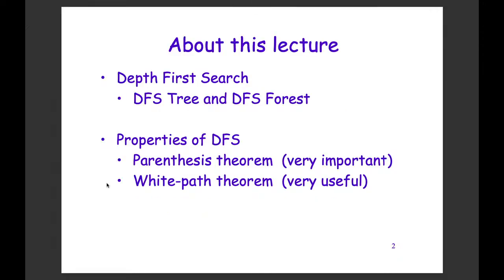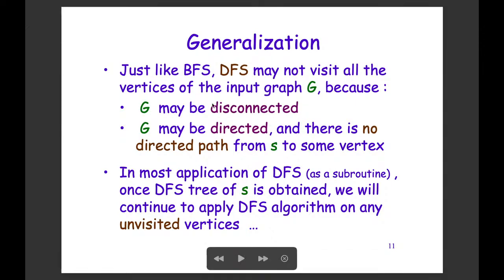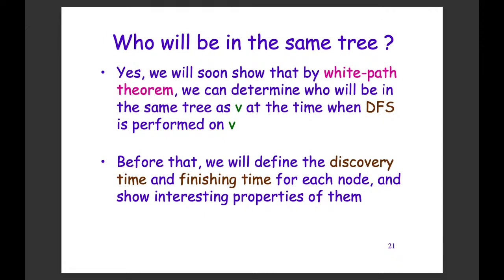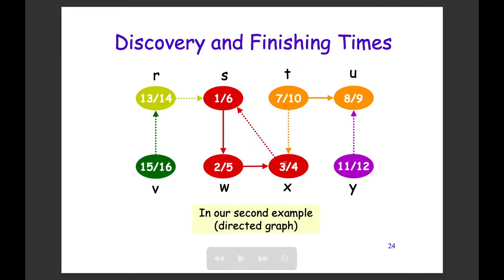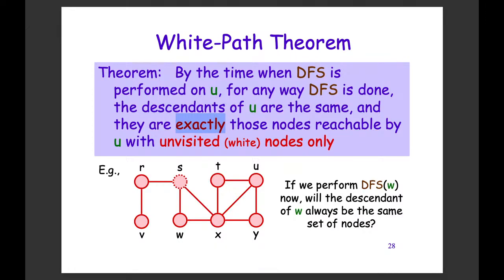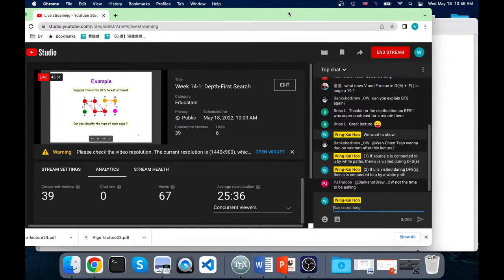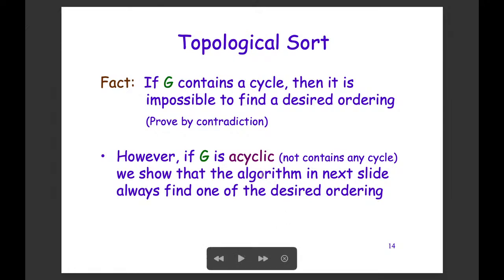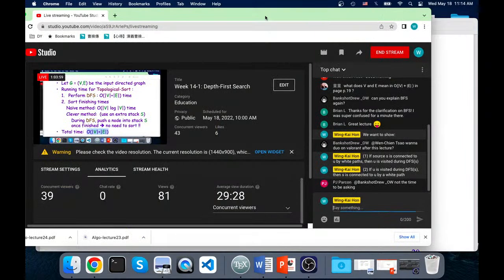Week 14-1: Depth-First Search, Topological Sort